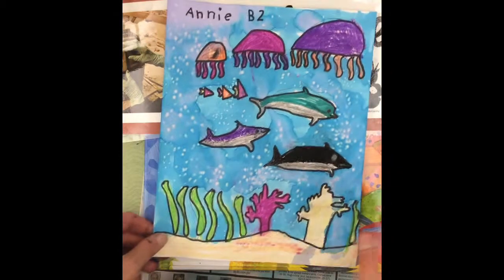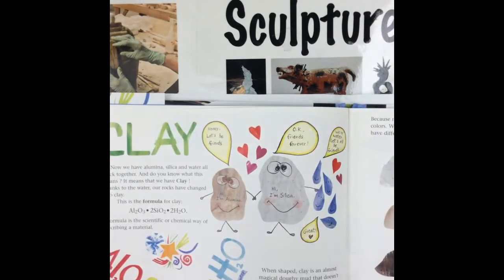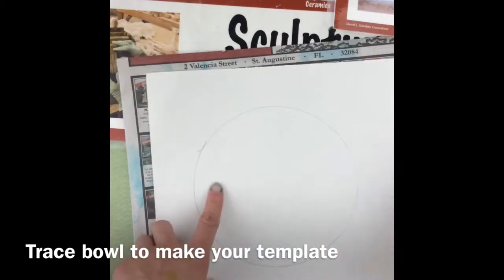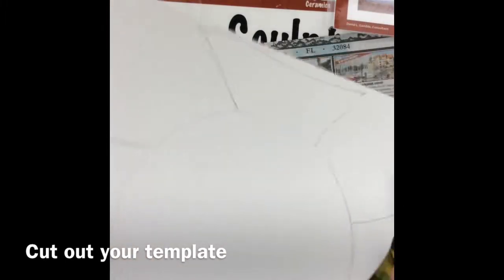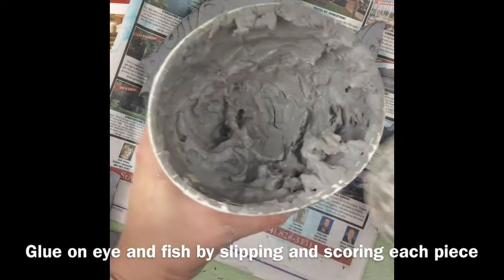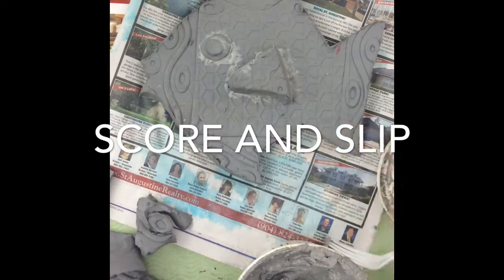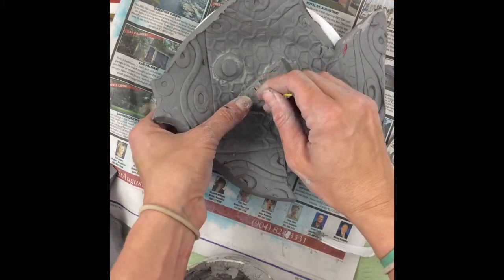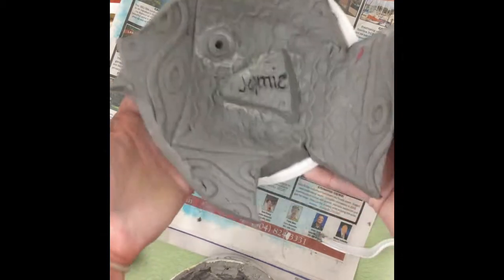Fish Dish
description